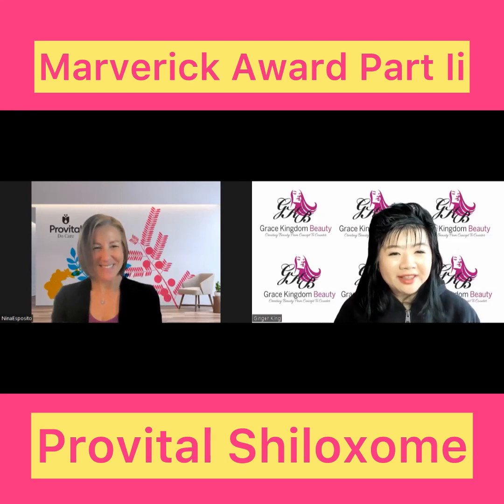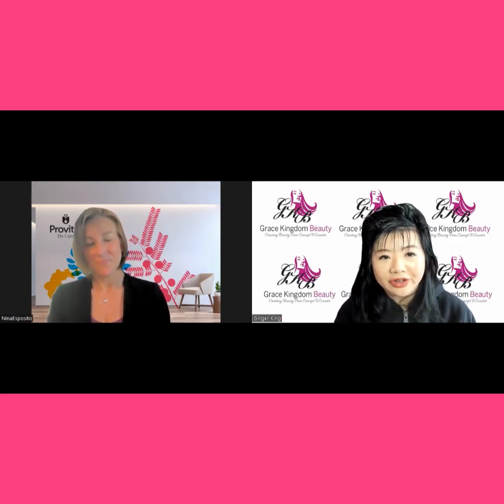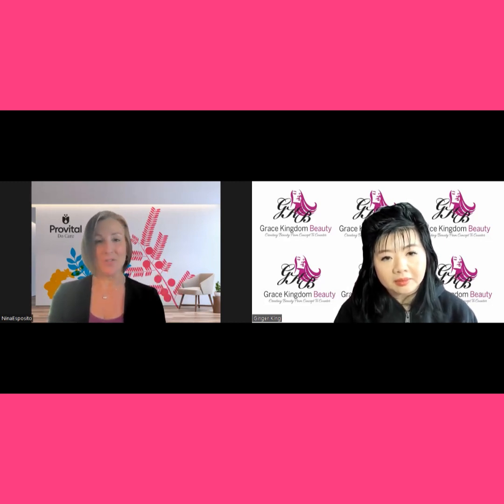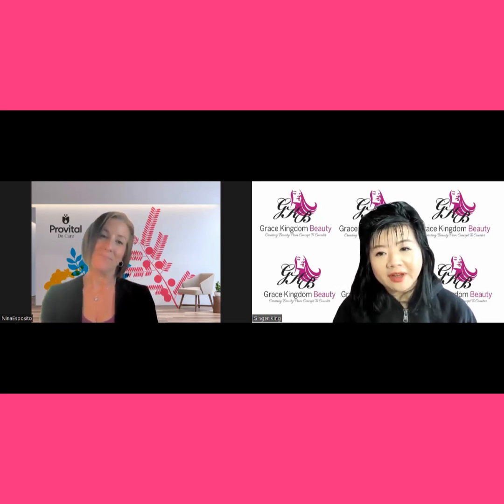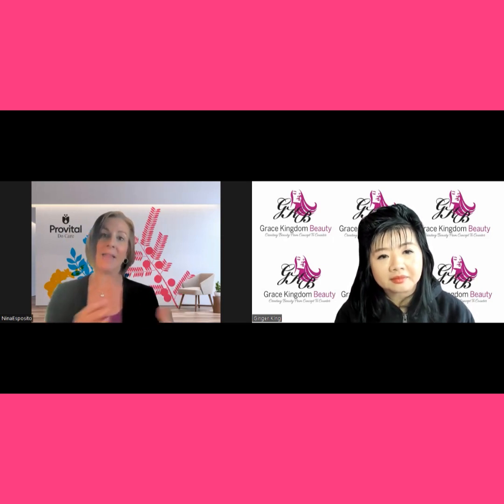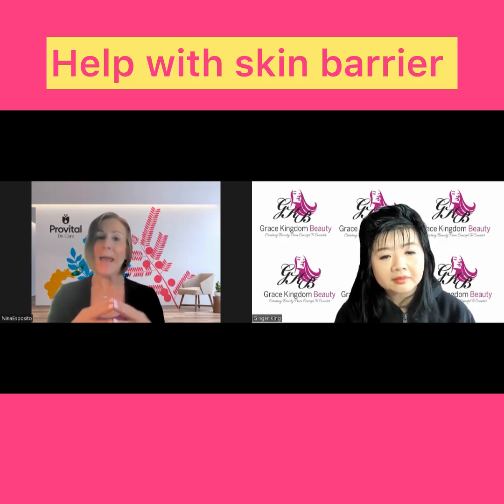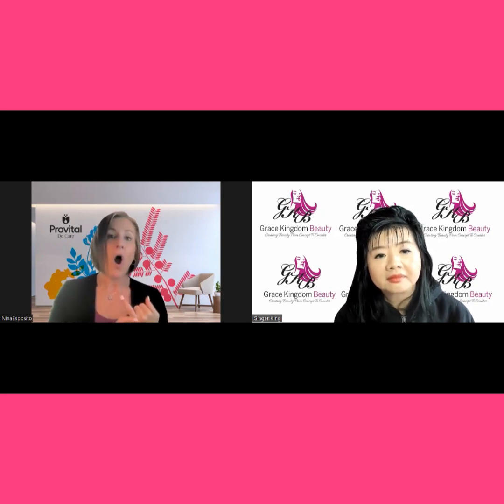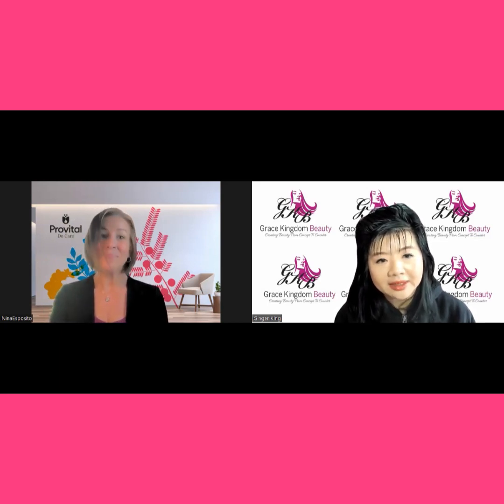Maverick Cosmetic Ingredient Winner Shiloxome from Provital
🌟💫 WinningWednesday just got a whole lot more exciting as we unveil the next MaverickAward winner for the most innovative ingredient as seen at NYSCC suppliers day and this one is from Provital! 🎉✨

When I first discovered the biotechnologies behind this powerhouse ingredient, I was absolutely blown away. Talk about a perfect score! 🙌 From sustainability to fermentation, from ecosystem support to enhancing the microbiome, this ingredient is a 10/10 champion in every category.

🔬 Not only does it boost your skin’s own lipids and ceramides, enhancing the skin barrier, but it also promises brighter, more hydrated skin with improved elasticity—ideal for menopausal women seeking that extra glow. 🌿💧

This isn't just an advancement; it's a revolution in skincare science, backed by solid clinical data. Want to dive deeper into this groundbreaking technology? Check out my exclusive interview with Nina, the marketing director at @weareprovital. Discover why this ingredient is the hero in today's skincare narrative. 🌐📄